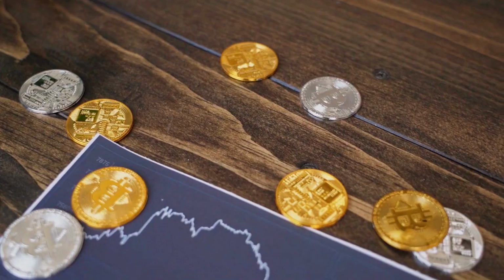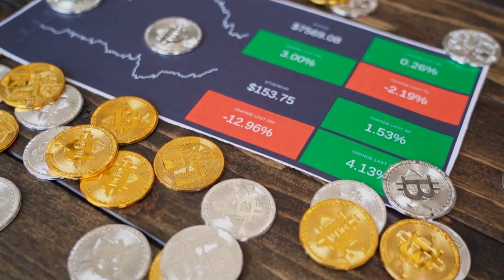The Ancient Ratio Traders Still Use to Time Gold and Silver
Long before stock markets or central banks existed, traders were already tracking a simple relationship between two metals — how many ounces of silver it takes to buy one ounce of gold.

In this video, we break down the gold-silver ratio: how it's calculated, its origins in ancient and bimetallic monetary systems, why gold and silver behave differently (silver's added industrial demand from electronics, solar, and medical equipment), how traders use historical extremes as a mean-reversion cue to rotate between the two metals, and the caveat that mean reversion is a historical pattern, not a guaranteed signal.

0:00 - The Ratio Traders Have Watched for Centuries
0:35 - How the Gold-Silver Ratio Is Calculated
1:10 - Its Origins in Ancient Monetary Systems
1:50 - Why Gold and Silver Behave Differently
2:30 - How Traders Use Historical Extremes
3:10 - The Limits of Mean Reversion
3:45 - Why This Matters to You
4:20 - Three Things to Take From This

This is general market information, not personalized investment advice. Consult a financial professional for your specific situation.